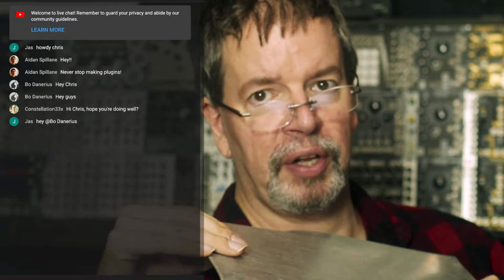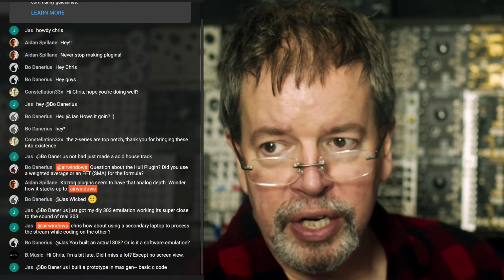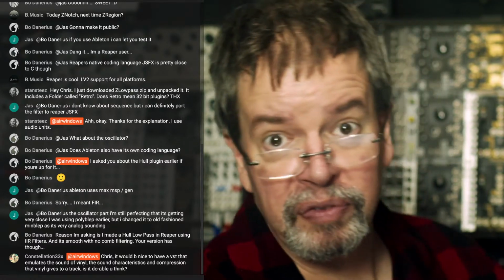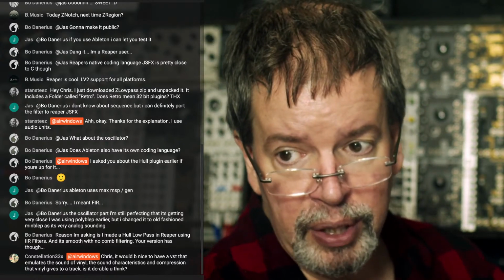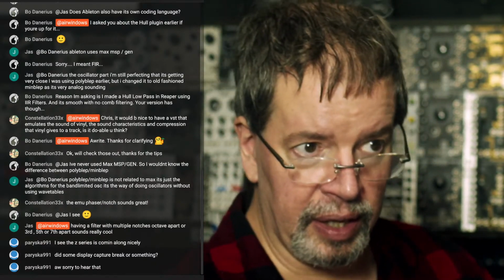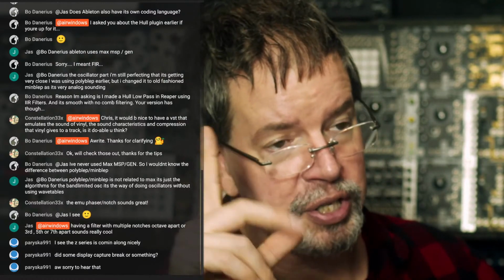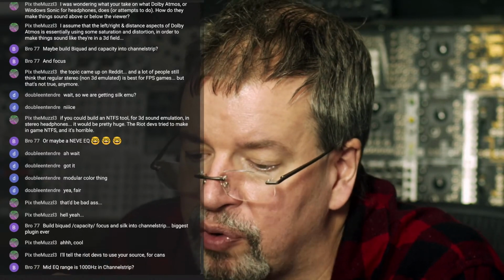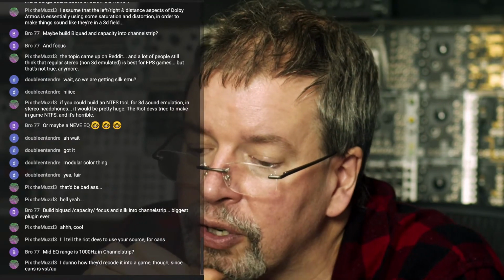Airwindows Coding: ZNotch (no laptop view)